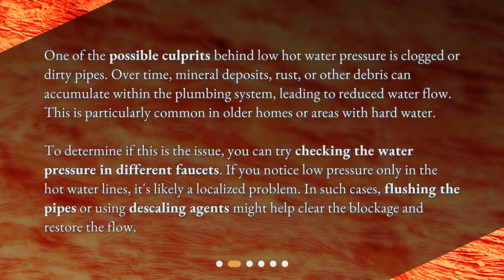What could be causing low hot water pressure?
What Could Be Causing Low Hot Water Pressure? • Is your hot water pressure causing you frustration? Don't worry, we've got you covered! In this video, we'll explore the possible causes of low hot water pressure and provide some solutions. From clogged pipes to malfunctioning water heaters, we'll help you pinpoint the problem and restore your water flow in no time. So, let's dive in and get your hot water flowing again!

00:00 • What could be causing low hot water pressure?
00:29 • Clogged or Dirty Pipes
01:10 • Malfunctioning Water Heater
01:52 • Pressure Regulator Issues
02:32 • Other Possible Causes